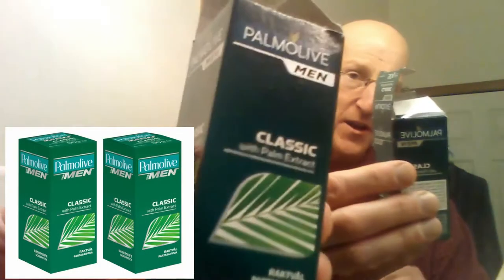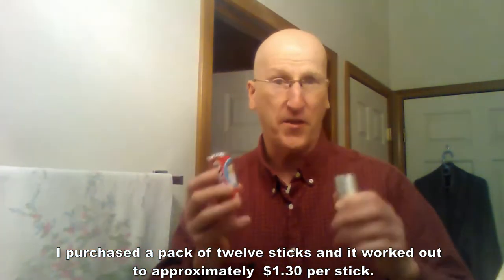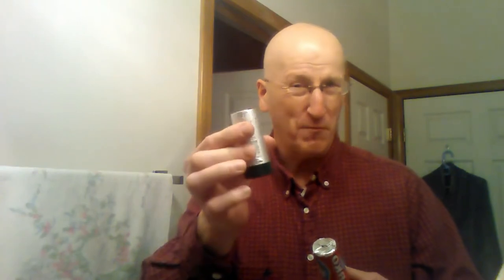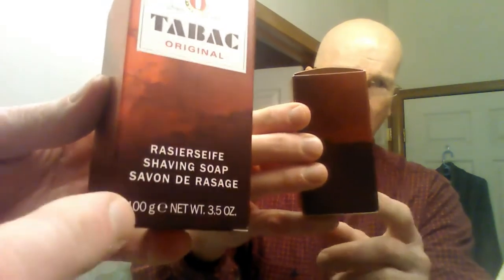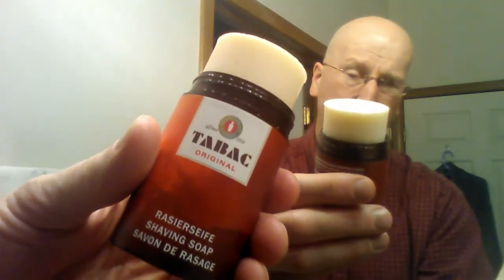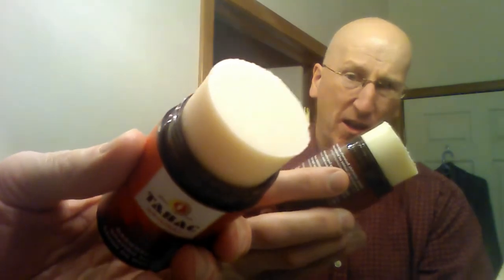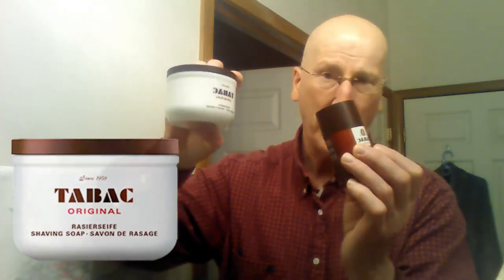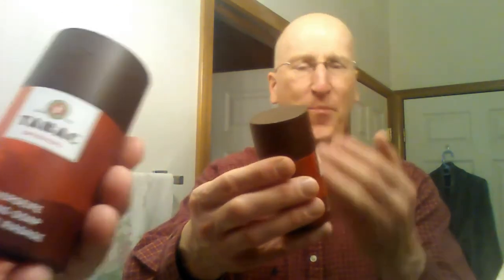Tabac Shave Stick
A quick look at Tabac's Shave Stick.:)

Arko Shaving Soap Stick, White, ( Pack Of 12 )

VIKINGS BLADE Luxury Badger Brush (High end synthetic badger hair)